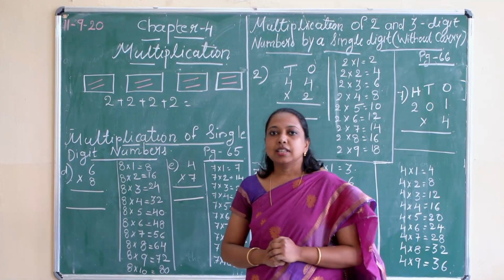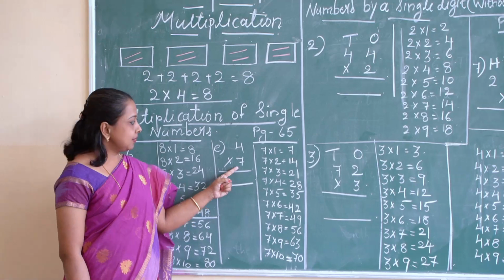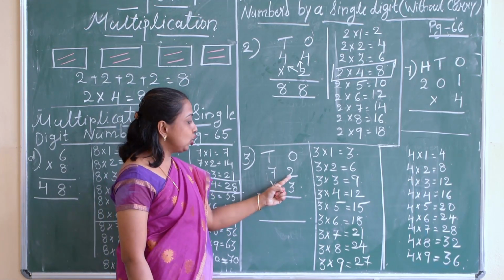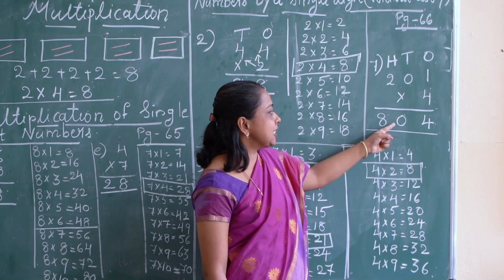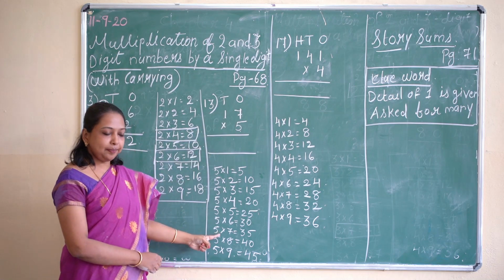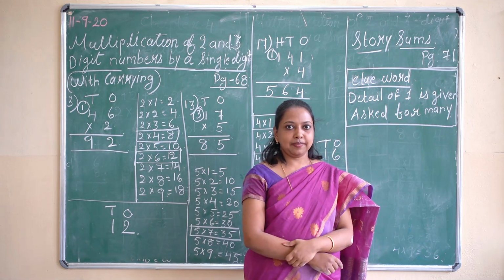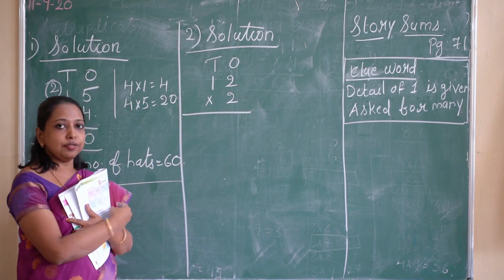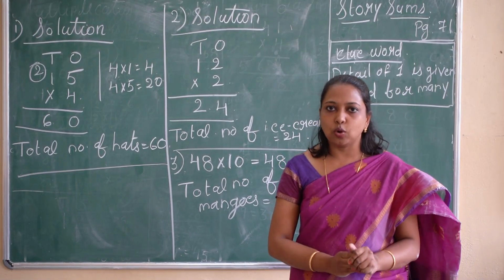Class 2 - Maths - Chapter - 4